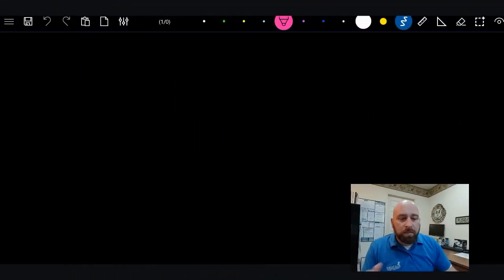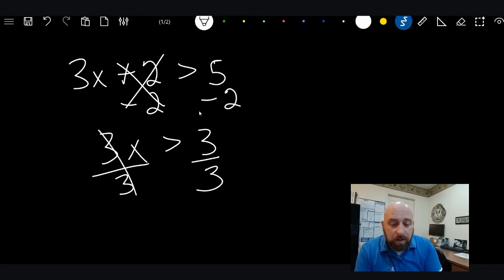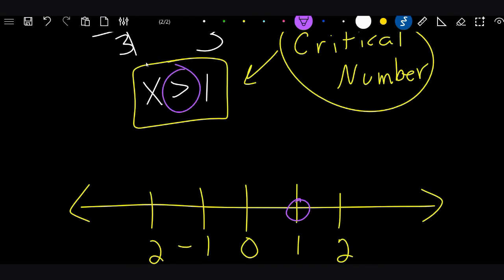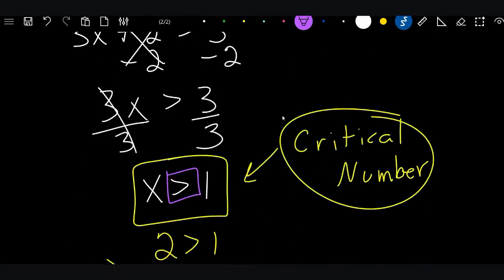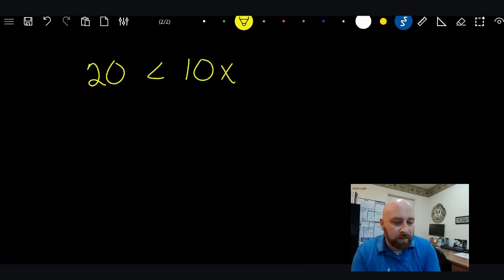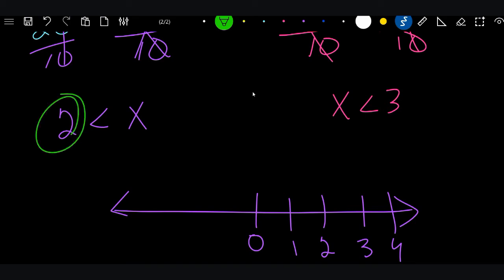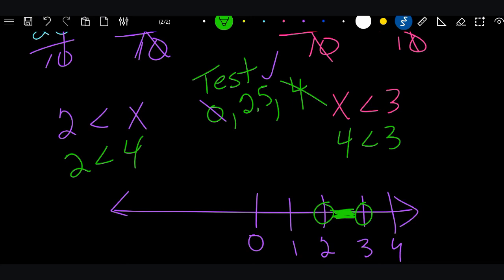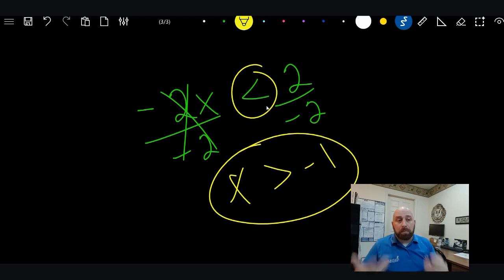Algebra 2 Lesson 2.2b Graphing Inequalities